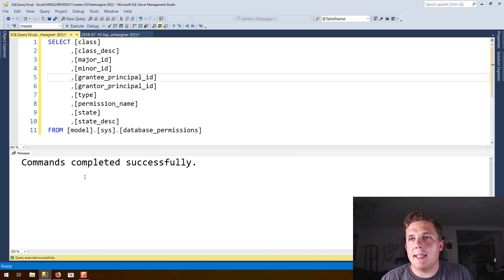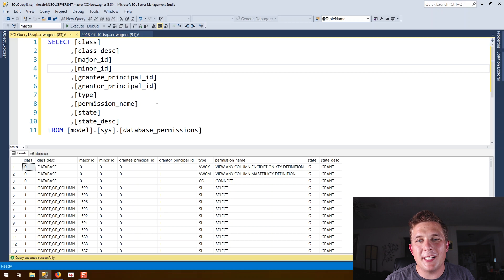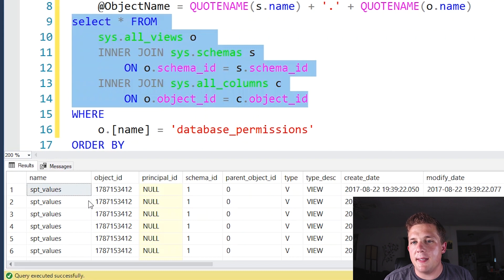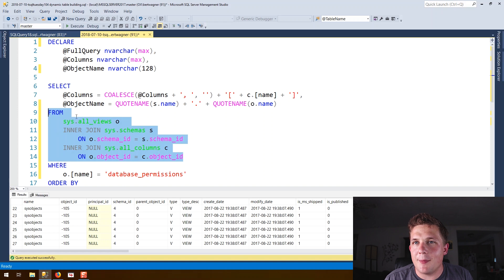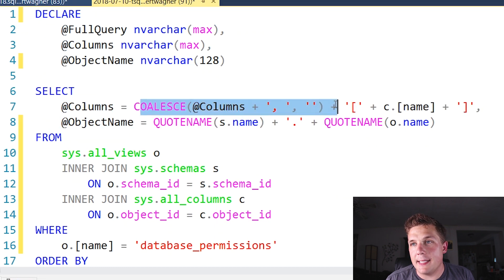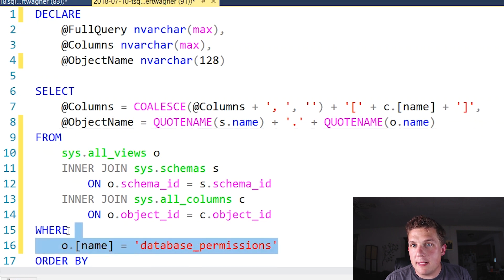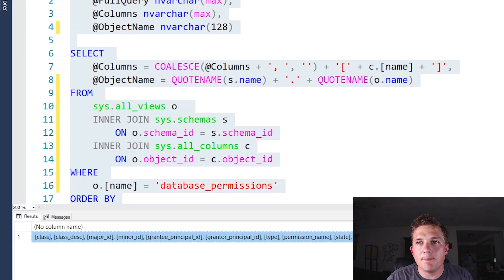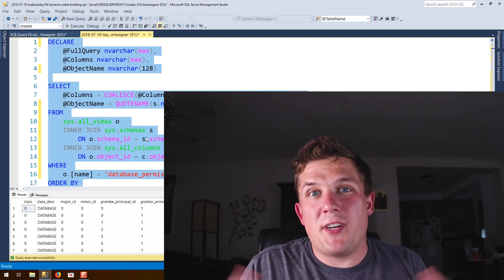A Template For Dynamic Table-Driven Queries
For this month's T-SQL Tuesday, I decided to share a template for code that I wouldn't be able to live without: dynamic table-driven SQL queries.

Dynamic SQL queries do have their shortcomings, but when written well they can reduce the amount of long-term maintenance you need to make.